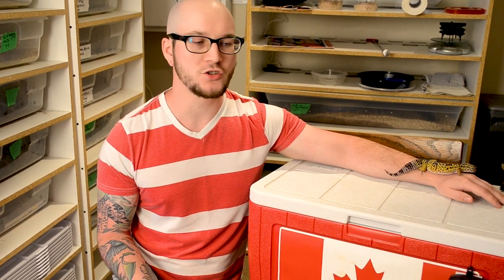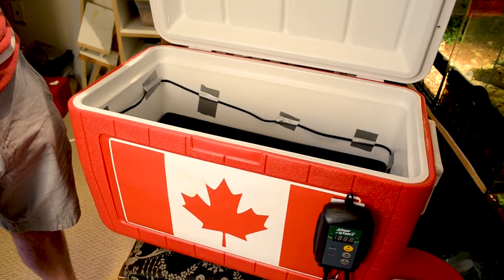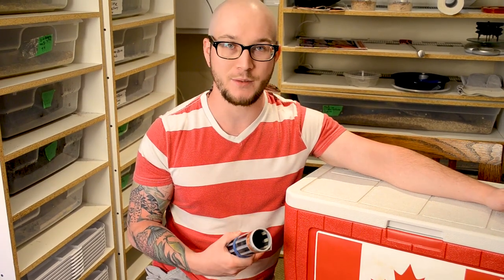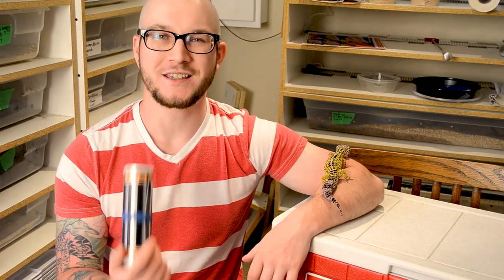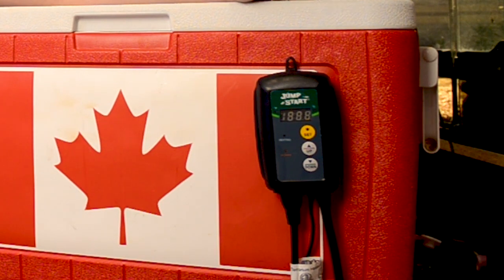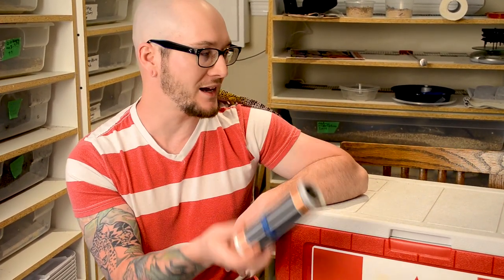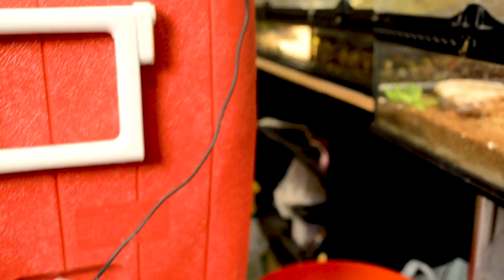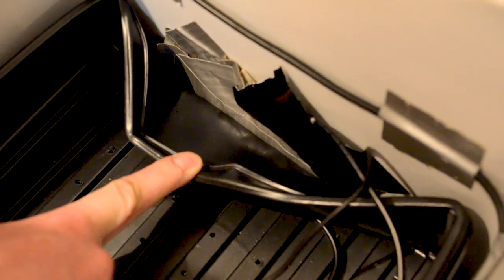DIY Incubator | Cheap and Easy Home Made Reptile Egg Incubator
On this week's video we make a reptile egg incubator with three items, in just a few minutes.

B Roll Lens
Mic Stand